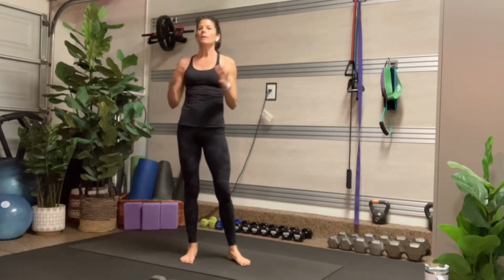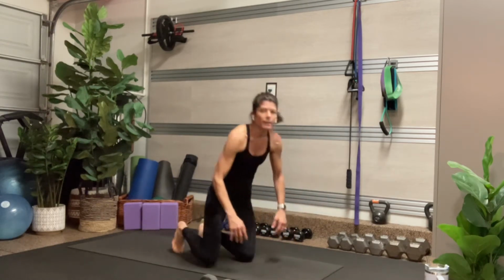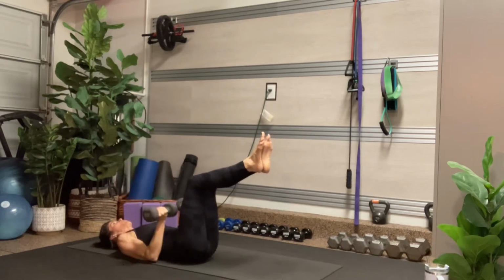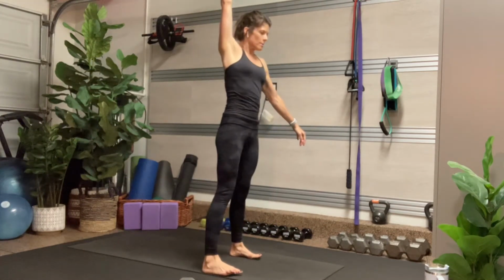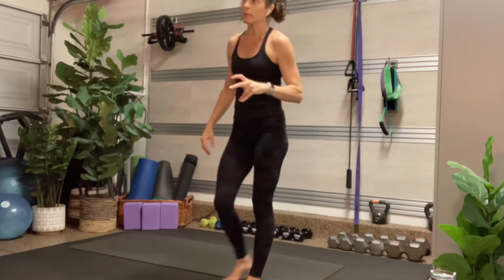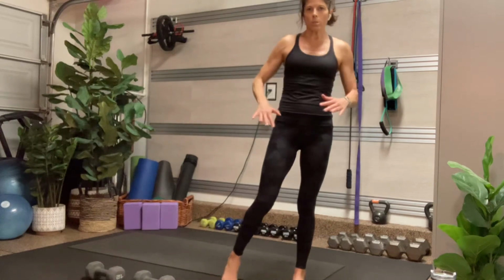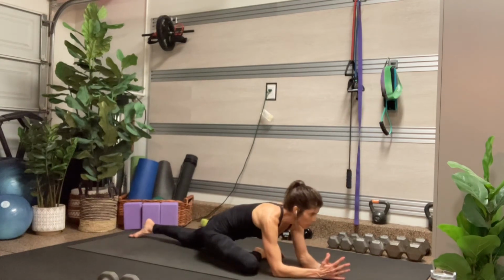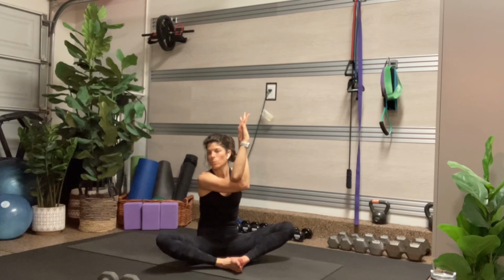30 Minute Functional Strength and HIIT 3x3 Circuits and AMRAPs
This is another 30 minute total-body circuit workout perfect for lunchtime or days when you're short on time, but ready for some fire!  Grab your mat, medium dumbbells and some water.

The workout is divided into 4 circuits.  1 upper body and core circuit (3 exercises, 30s work, 10s rest, 3x), 2 AMRAPS (4 straight minutes of 3 exercises), and 1 lower body/core circuit (3 exercises, 30s work, 10s rest, 3x). There is a 3 minute warm up and a 3 minute cool down

Warm Up

Upper/Core Circuit: Mountain Climbers, Kneeling Upright Row, Circle Chest Press

AMRAP: Single Arm Snatch R, Snatch L, Broad Jump + Back Jacks

Lower/Core Circuit:  Lateral Shuffle + Knee Drive, Curtsey Lunges, Deadlift

AMRAP:  Skaters, Renegade Row, Chest Fly + Bicycle

Cool Down

I don't play music in my classes so that you can use your own.  Need some suggestions?